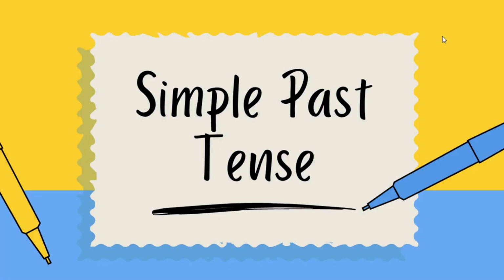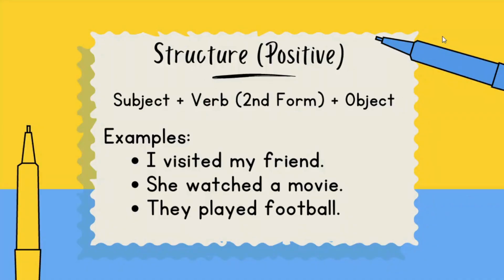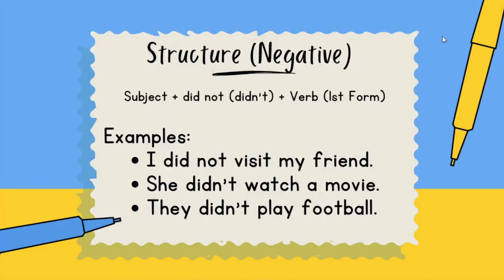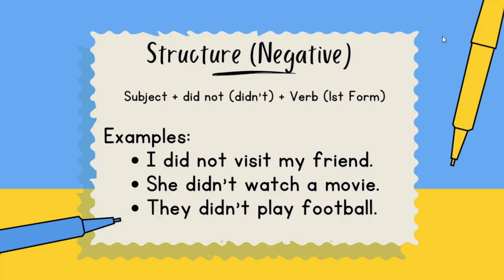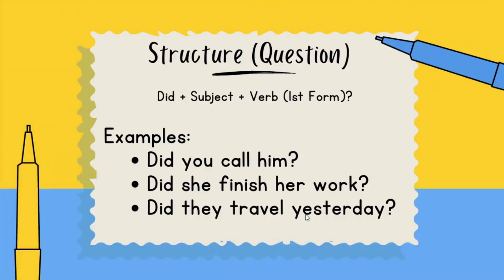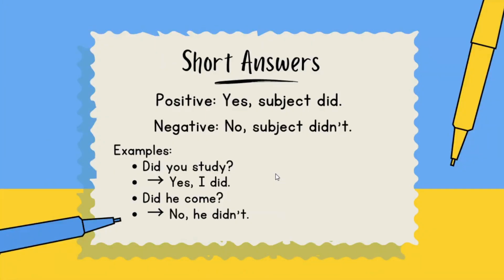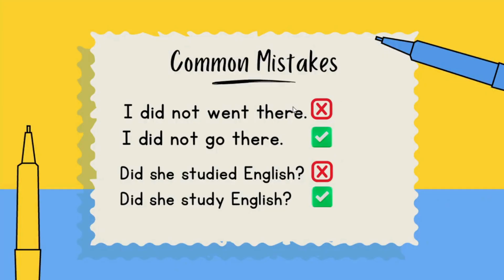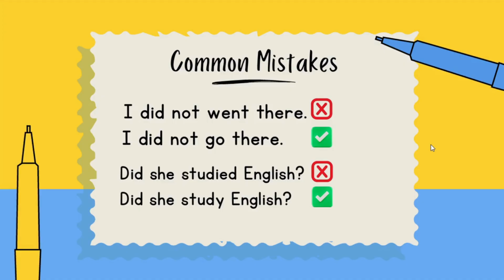Simple Past Tense Rules & Examples | English for Beginners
Learn the Simple Past Tense easily with clear rules, structures, and daily life examples. Improve your English grammar, writing, and speaking skills step by step with Modern Learners Academy. Perfect for beginners and English learners.